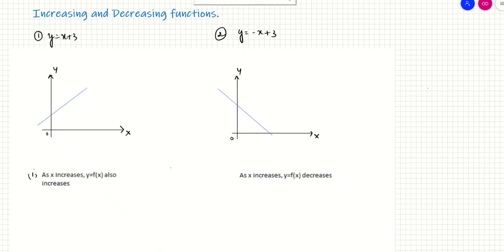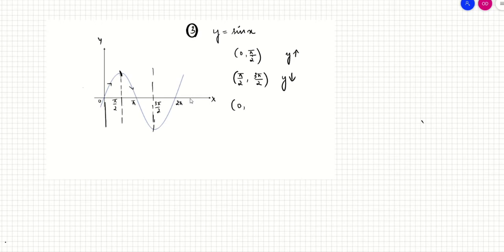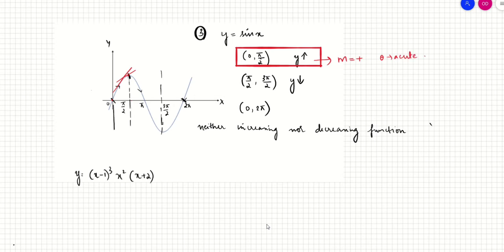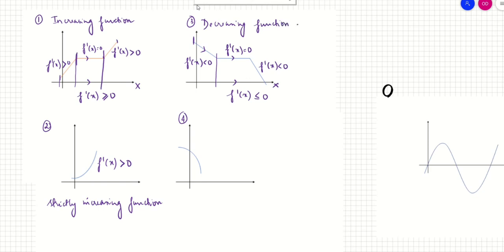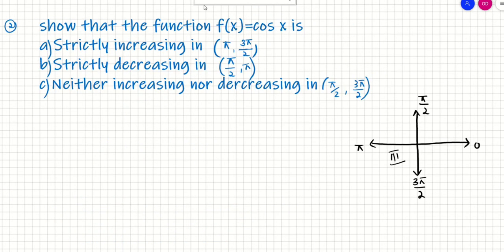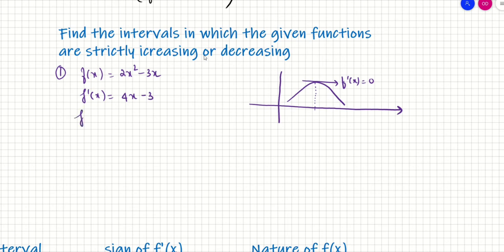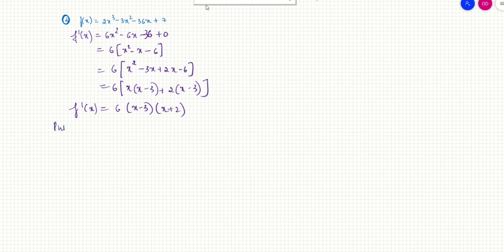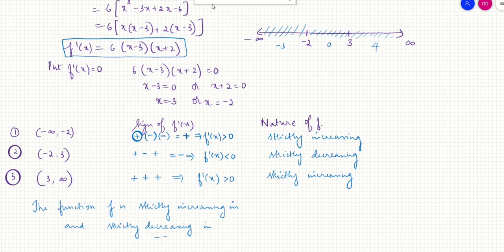Chapter 6: Application of Derivatives Topic 6.3: Increasing and Decreasing functions Ex 6.2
This video includes introduction to the topic and types of problems discussed in NCERT II PUC text book.